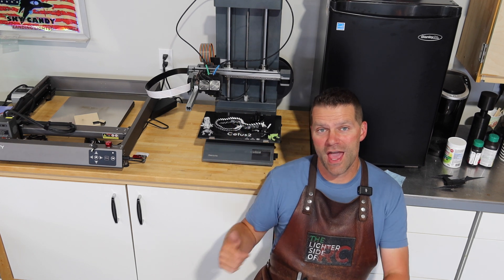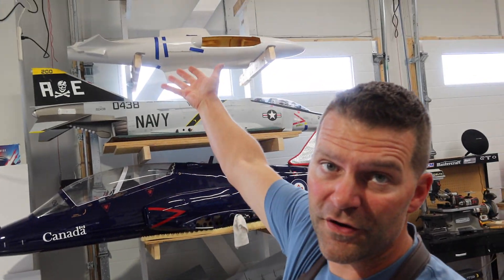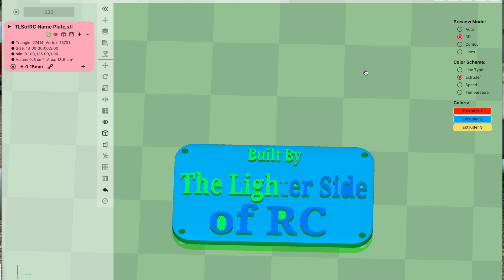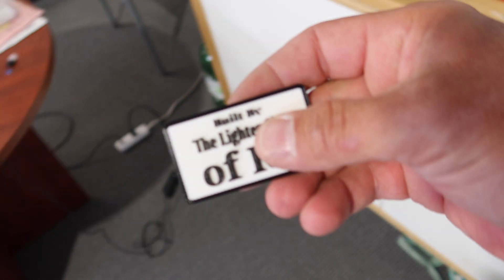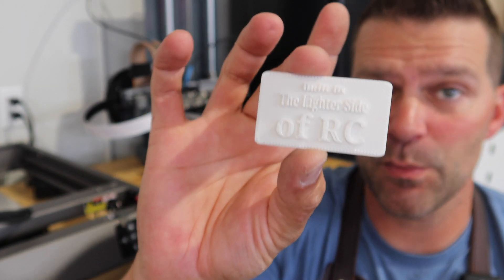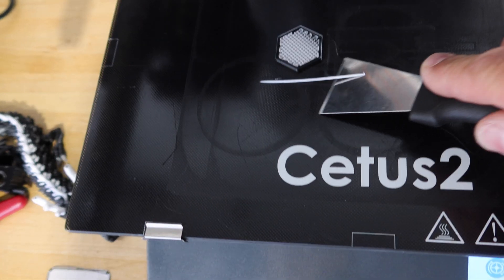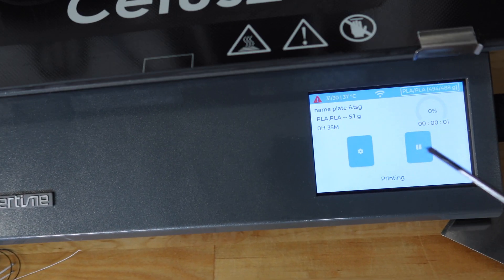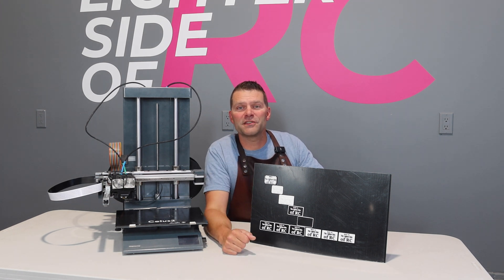Trial, Error, Triumph - My 3D Printing Experience with Cetus 2 from Tiertime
cetus2 Cetus3d thelightersideofrc We go from Trial, Error, Triumph as I share my 3d printing experience with the Cetus 2 from Tiertime.